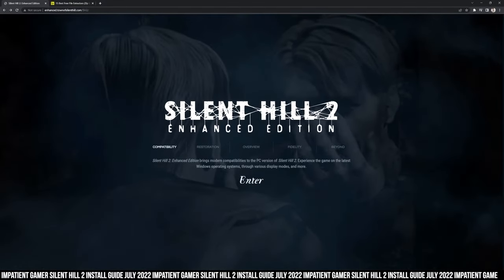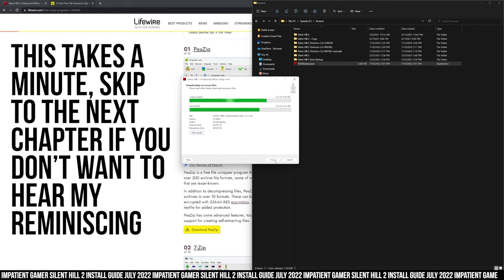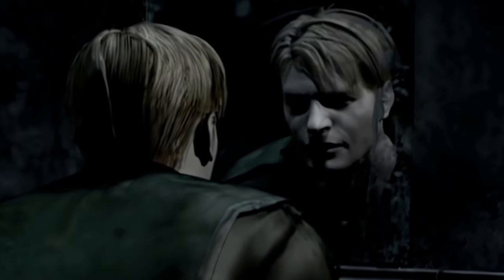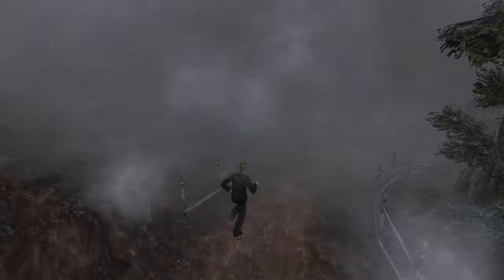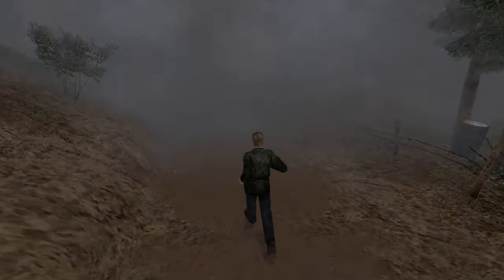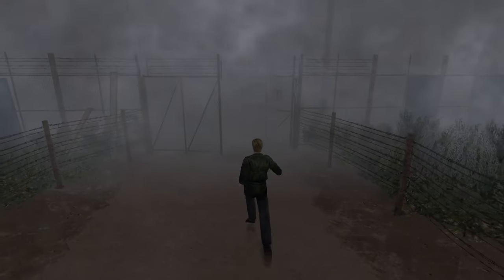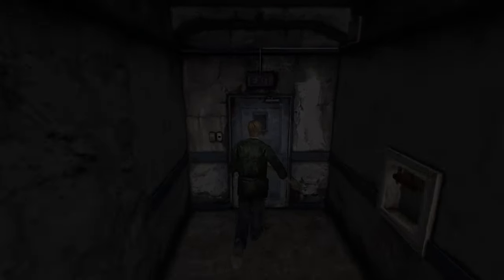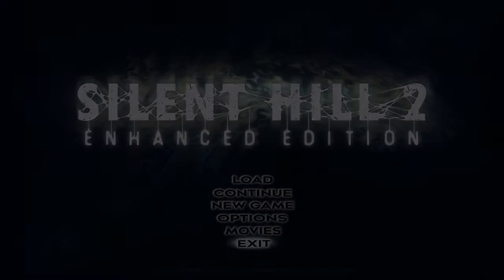Silent Hill 2 Enhanced Edition Install Guide Updated for 2022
0:00 Intro
1:06 Downloading the Enhanced Edition
1:40 Installing the Enhanced Edition
2:07 Talking about Silent Hill 2
6:07 Configuration Tool
7:31 Silent Hill 2 Options Menu
8:28 Start Game
13:38 Angela
22:24 First Monster
28:07 Apartment Building
29:27 Flashlight

The people behind Silent Hill 2 Enhanced edition have made it even easier to get your legal copy of Silent Hill 2 running on modern PC's with upgraded textures, sounds and joy.